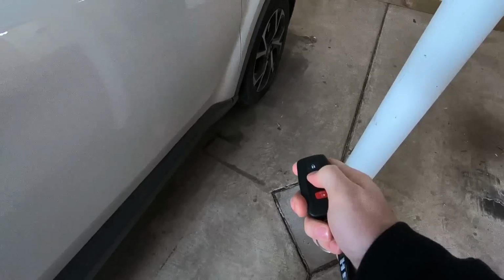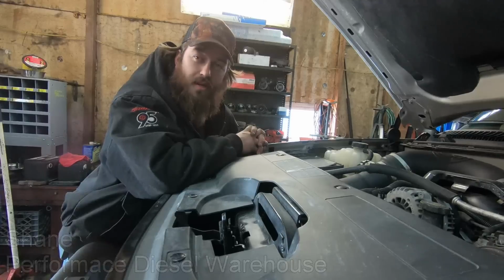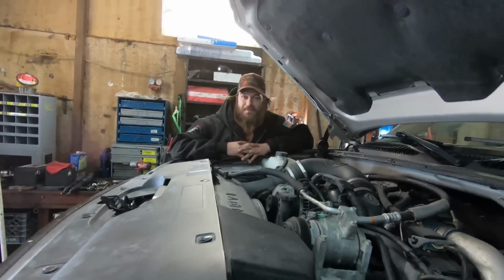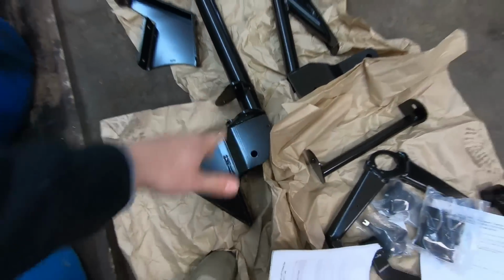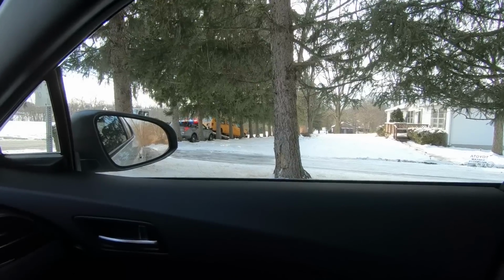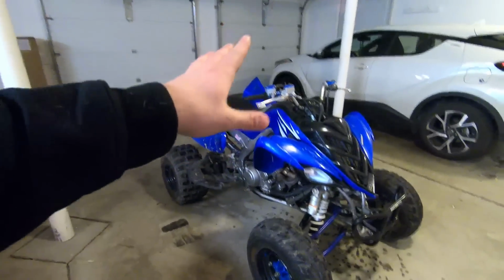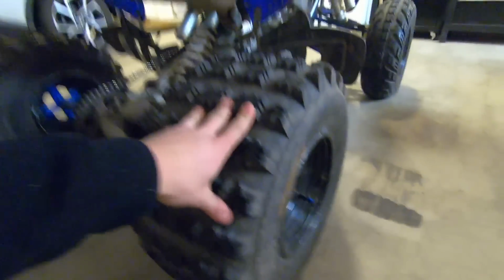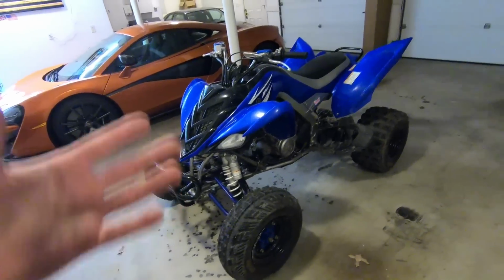I FINALLY Bought a RAPTOR!!!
OLD DESCRIPTION👇 NEW KEY TAGS AVAILABLE HERE!!!

MOTORAMA INFO!!!
FEBRUARY 17th & 18th  2018
SATURDAY 9AM-10PM
SUNDAY 9AM-5PM
PA Farm Show Complex
2300 N. Cameron St

I Do not have a Facebook